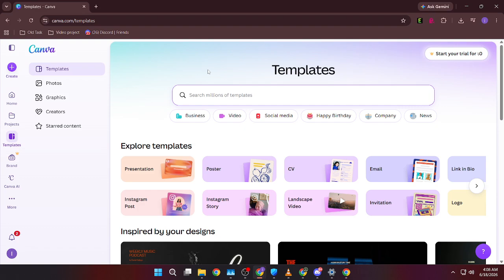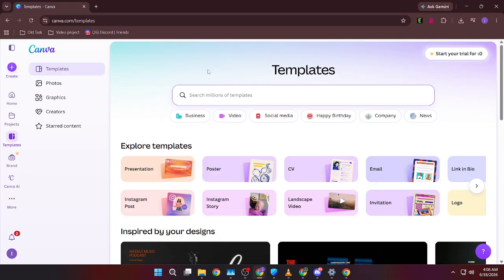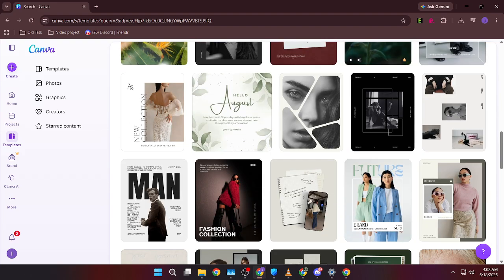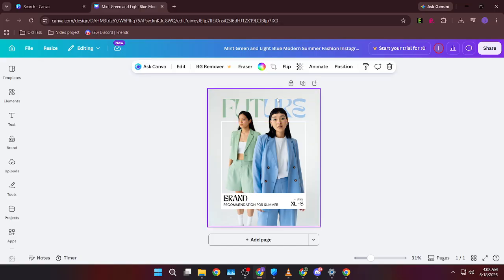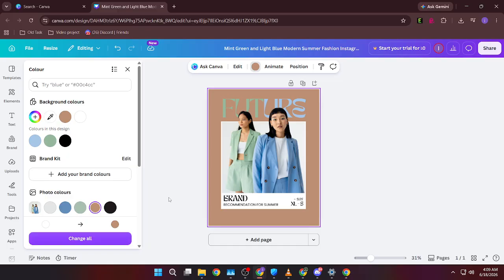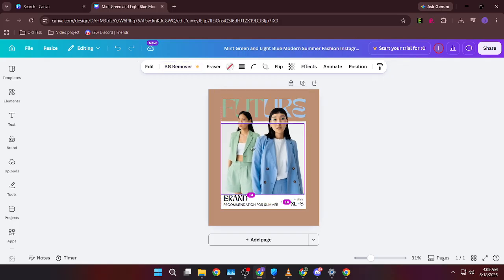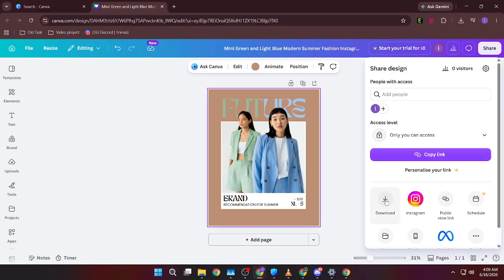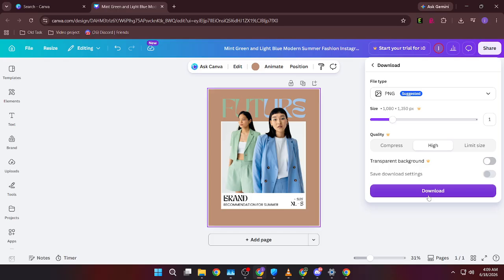How to Create Instagram Posts in Canva Full Guide 2026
Want to create eye-catching Instagram posts in Canva in 2026? In this complete step-by-step guide, you'll learn how to design professional Instagram posts using Canva’s easy drag-and-drop tools. Whether you're growing a personal brand, business page, or content creator account, this tutorial covers everything you need to get started. Learn how to choose Instagram post templates, customize layouts, add text and fonts, insert images and graphics, use Canva AI tools, apply brand colors, and export high-quality posts for Instagram. Follow these simple steps to create engaging and aesthetic Instagram posts that attract more likes, followers, and engagement.